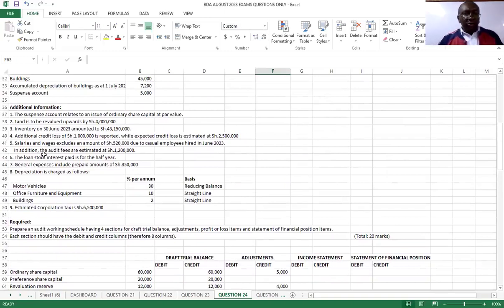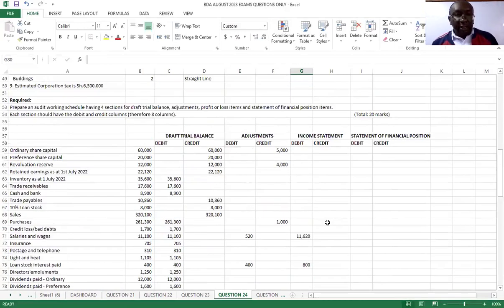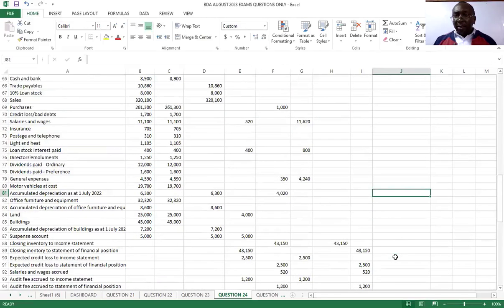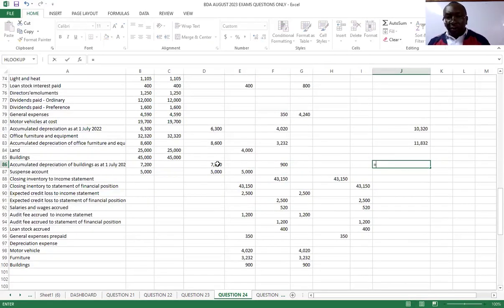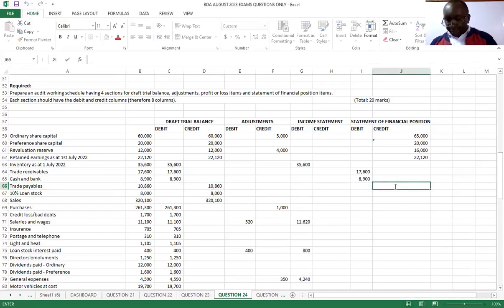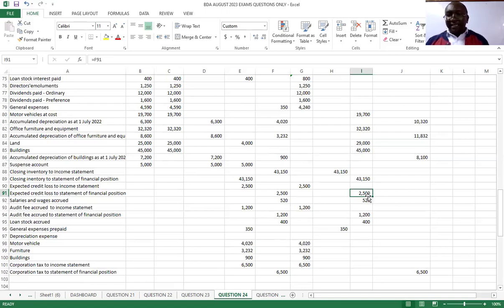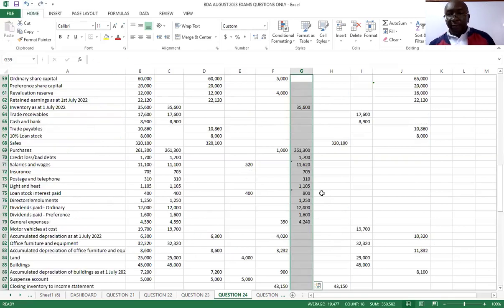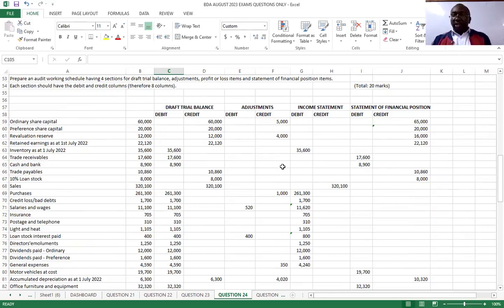BDA: Part two of August 2023 Question 24 solution